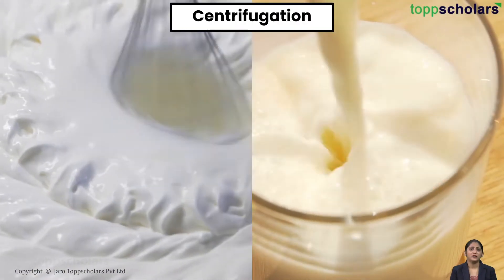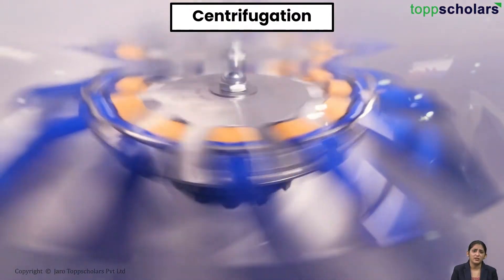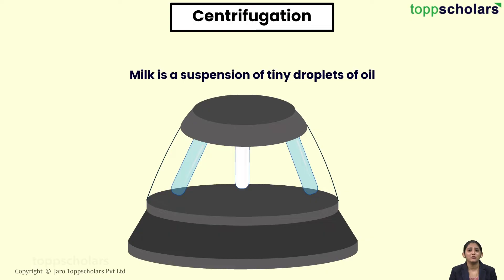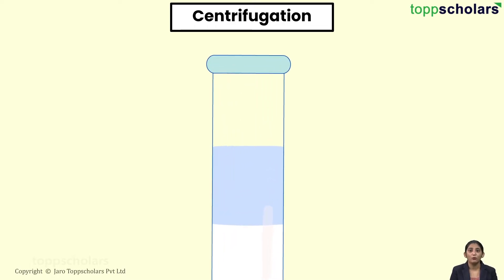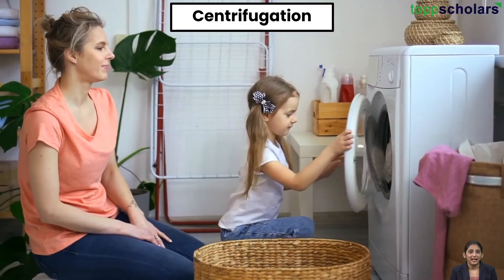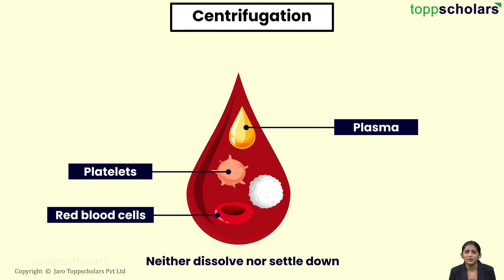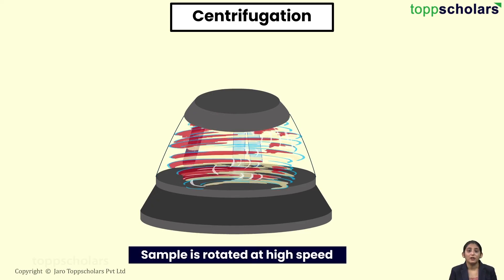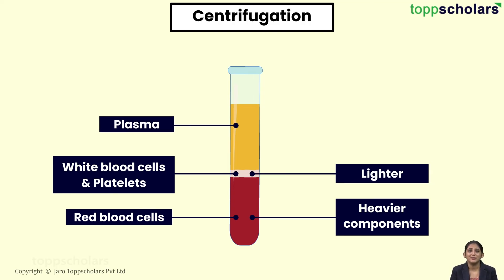Centrifugation: Separating Cream from Milk | Is Matter Around Us Pure? | Science | Chemistry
Chemistry Secrets: The Art of Separating Milk and Cream | Is Matter Pure? | Science | Chemistry
Learn about the fascinating process of centrifugation and how it's utilized to separate cream from milk in this informative video on chemistry and science! Explore the concept of purity in matter and delve into the principles of separation techniques. Discover the importance of purity in various substances and its significance in everyday life. Whether you're a student, educator, or simply curious about the world around you, this video provides valuable insights into the science of chemistry. Join us on this educational journey and expand your understanding of the fundamental concepts of matter and its purity.